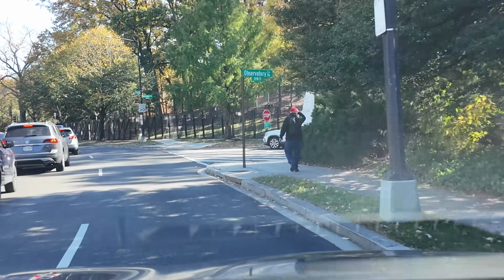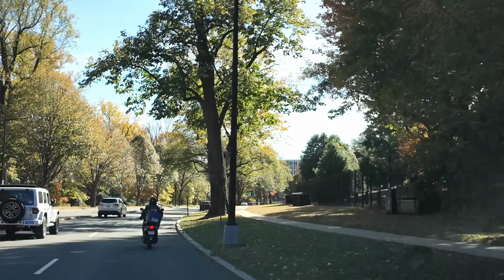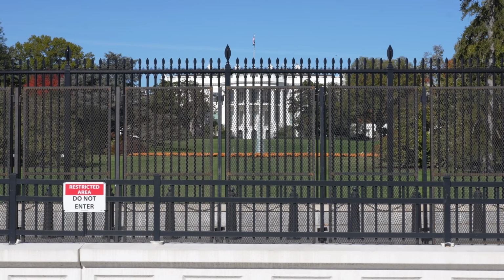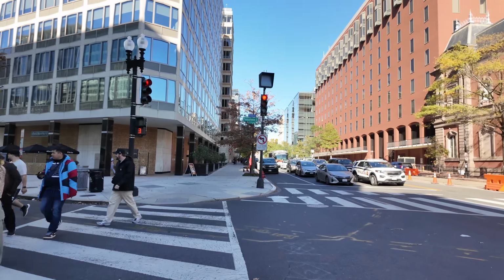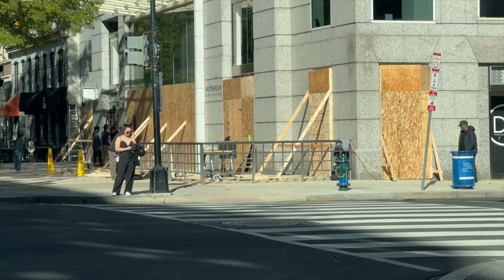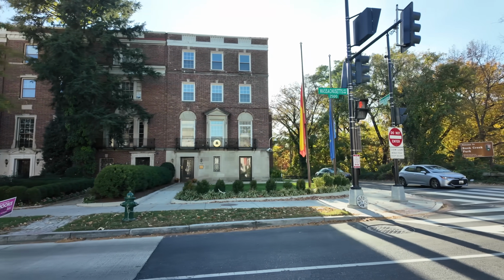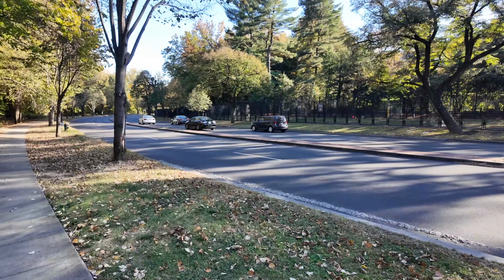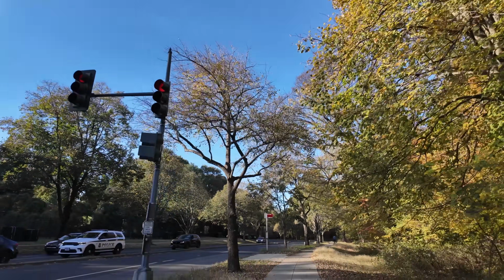Secret Service Seals Up White House Campus with riot fences today as election nears.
Fences are going up around the White House and the Vice President's house this weekend, along with more buildings in DC being secured from possible election violence.

My kid’s FORTNITE Creator Code is : DYFTLOL

2024 Camera Gear

Camera 1: DJI Osmo Pocket 3 (used when walking and biking)
Camera 2: iPhone 14 Pro  (used when stopping quickly and filming something)
iPhone SSD Drive
Camera 3: Sony A7IV (used for long-distance shots and still photography)
Big Lens: Sony 100-400mm
Camera 4: iPhone 14 Pro (backup camera)
Camera 5 360 Camera: Insta360x3 (360 VR camera)

Winter Jackets:
Rothco US Army M-65 Field Jacket.
Barbour Sapper Jacket

Miles I walk per day:
 Stay at home day: 3-4 miles
 Normal day:  4-7 miles
 Good hike day: 7-10 miles
 Best day: 25 miles